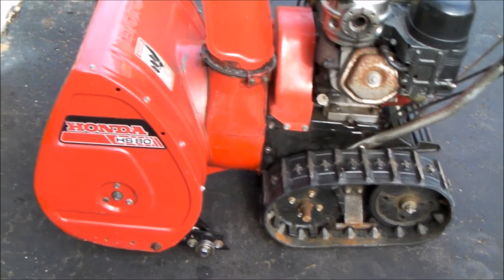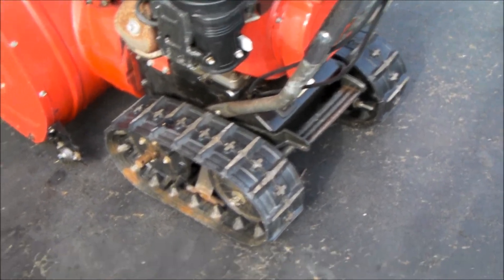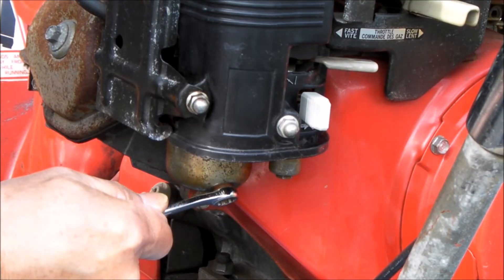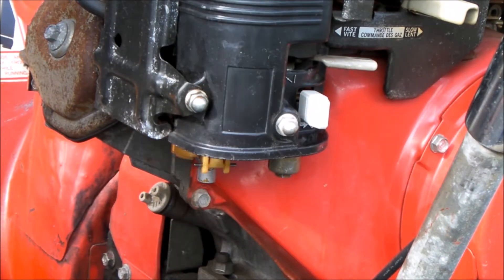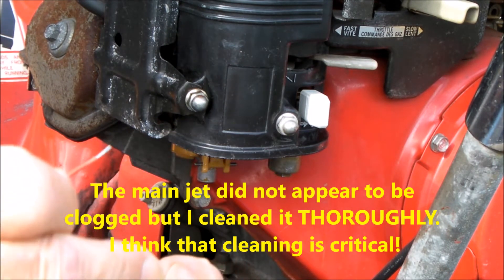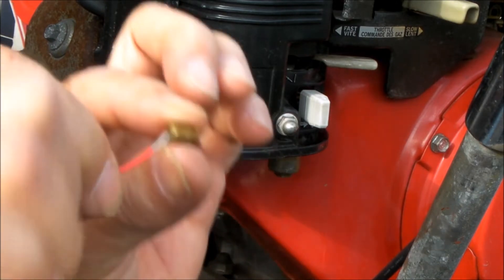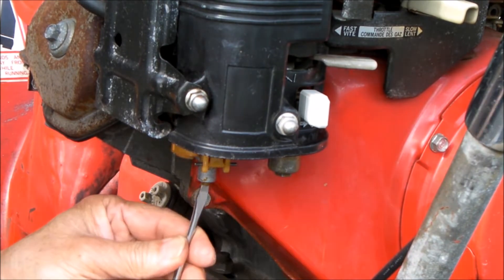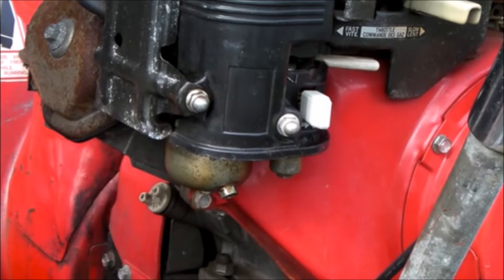Honda Snowblower will only run with choke; engine will not run with choke off/open-3 minute fix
Snowblower engine would not run with choke off (choke open). Engine would only run with choke closed. Before you remove the entire carb to clean and/or rebuild, simply clean the bowl, clean the MAIN jet, carefully use some carb cleaner and re-assemble.  This video is short because this solution is simple, quick and pretty effective.